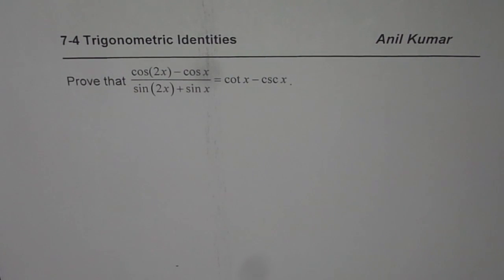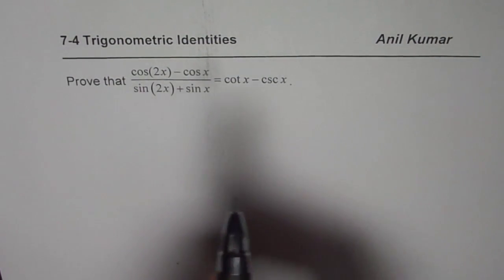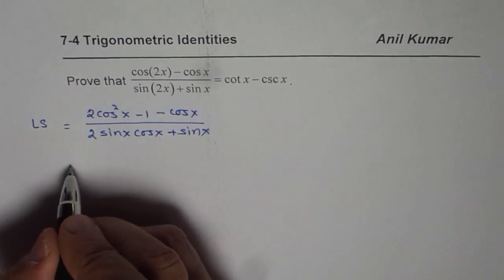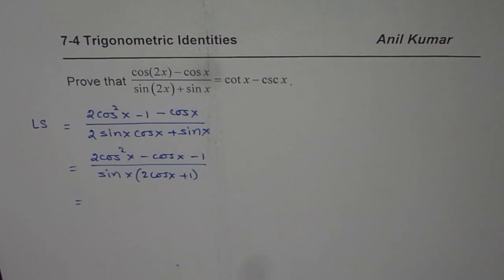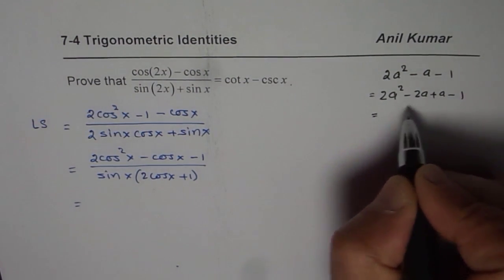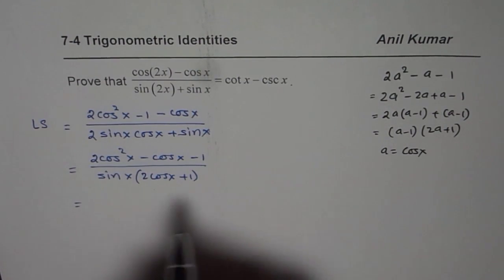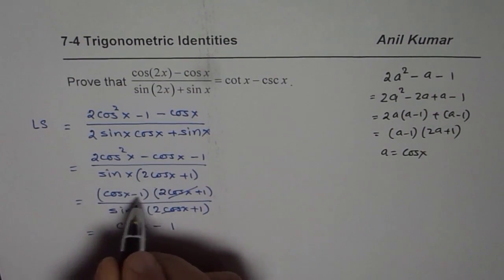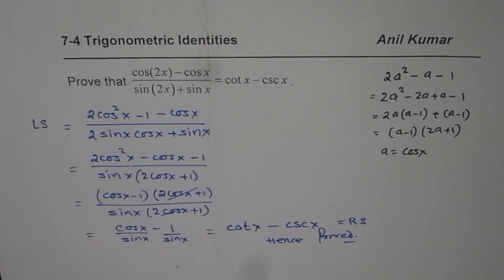Trigonometric Equation by Factoring cos2x minus cos x divided by sin 2x minus sin x